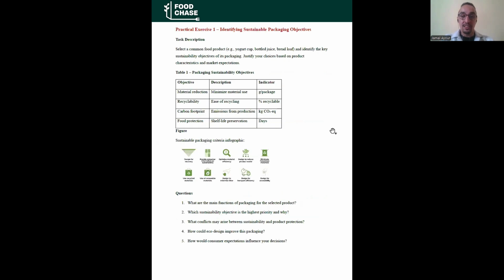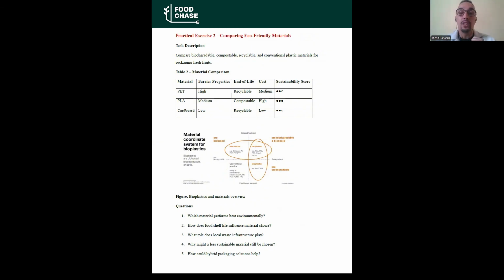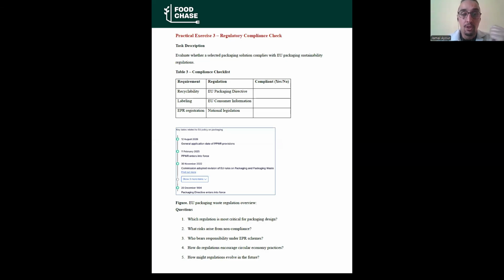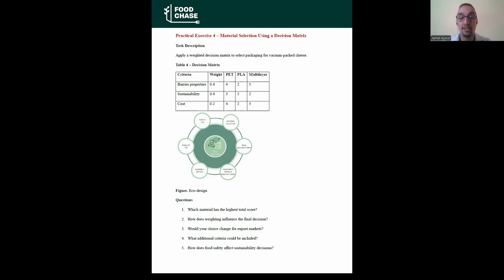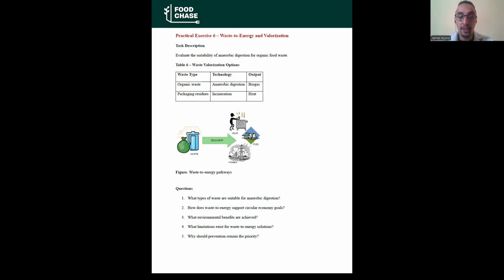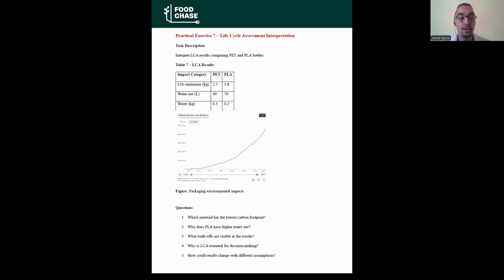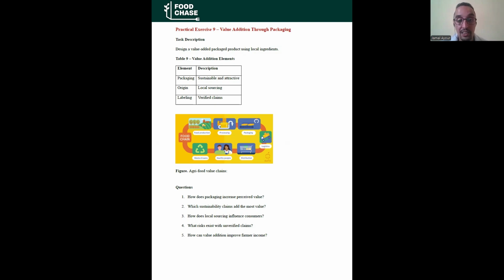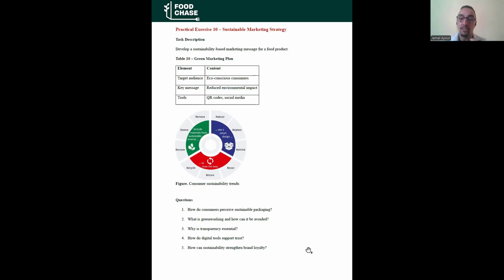Sustainable packaging and product innovation | Practical 1